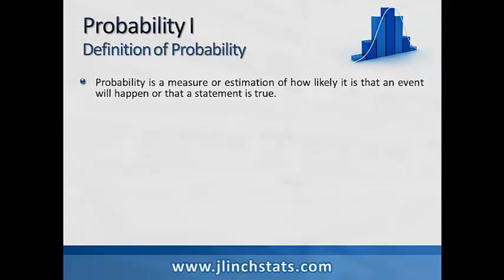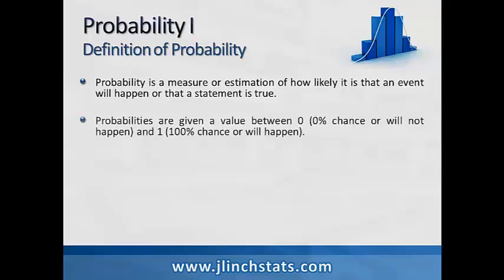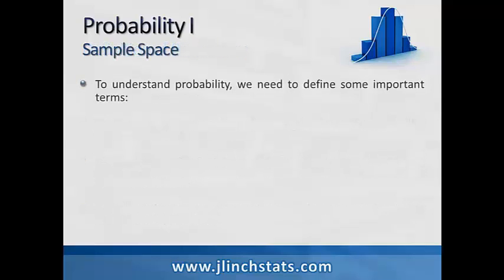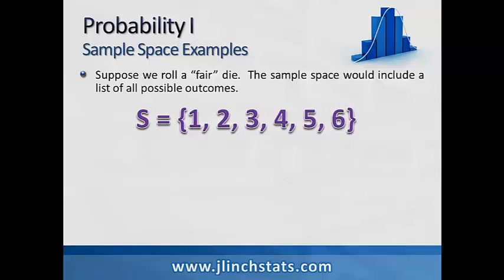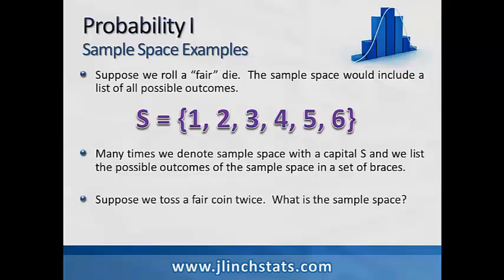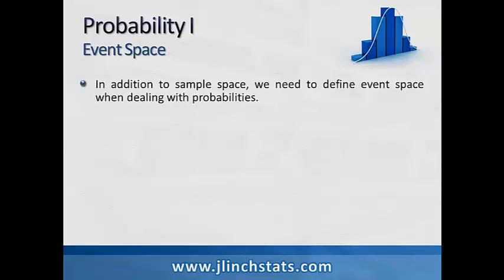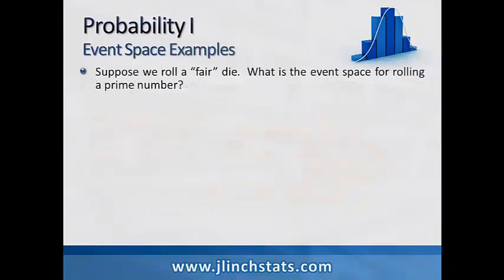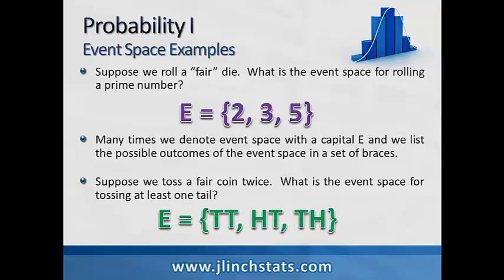C-02 Probability I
Fundamental Principle of Counting is introduced.  Combinations and Permutations are introduced.

Sample Space, Event Space, Complement, Union, Intersection, Venn Diagrams, Mutually Exclusive Events, Disjoint Events considered.